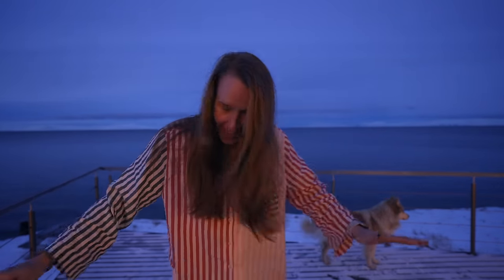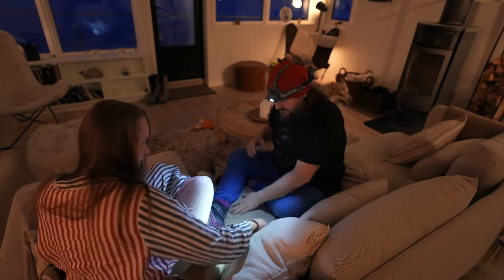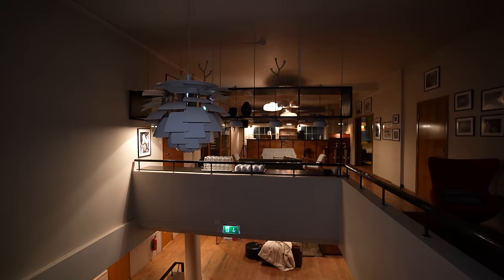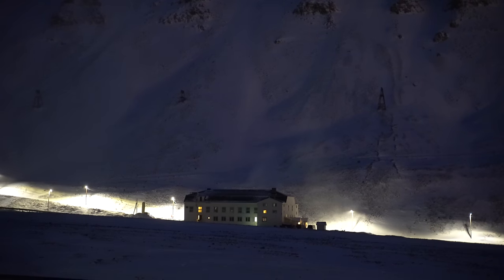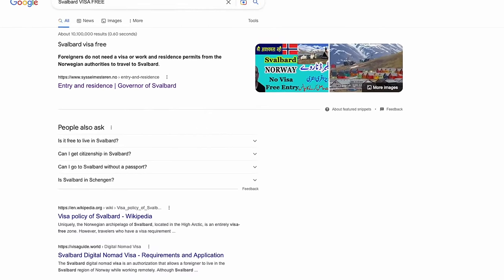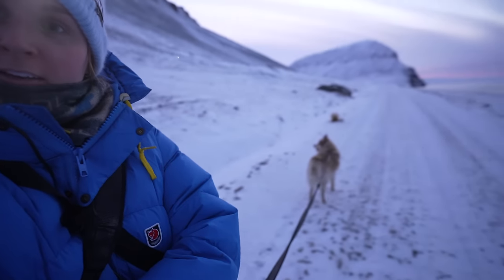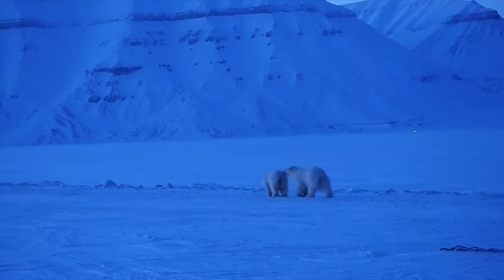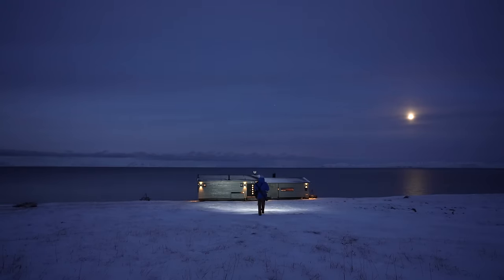What am I even doing here in the World's NORTHERNMOST town? | Svalbard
to get a one year subscription of Nebula & Curiosity Stream for just $14.79!

What am I even doing here? How did I end up here? I talk a little bit about how I ended up here on Svalbard, and also give you some tips on how to move here if you are dreaming of a life in the Arctic. Thank you so much for being here and I hope you enjoy the video! 🧡☕️

0:00 Svalbard, an island close to the North Pole
04:43 Why do we have 4 months of polar night
06:07 Where am I from originally?
07:05 My previous career
09:41 My previous jobs on Svalbard
12:30 Is it possible to move to Svalbard?
12:50 Do you need a VISA?
15:24 The best jacket for winter
18:52 Polar Bear nearby not too long ago
20:26 Polar Bear protection
24:02 Amazing short documentary on Huset!

♡ Camera gear:
     ↠ Sony a7siii + Tamron lens
     ↠ Sony a7c + Tamron lens
     ↠ DJI Mavic 3 Cine + Dji Mini 3 Pro

About Cecilia:
Cecilia Blomdahl is originally from Sweden and moved to Svalbard 7 years ago. She works as a photographer and videographer in Longyearbyen, and with her social media channels. Check her out on tiktok and instagram under her handle @sejsejlija! Here on youtube she posts videos about her daily life in her cabin with her boyfriend Christoffer and her dog Grim, living just outside of Longyearbyen. They have polar bears there!